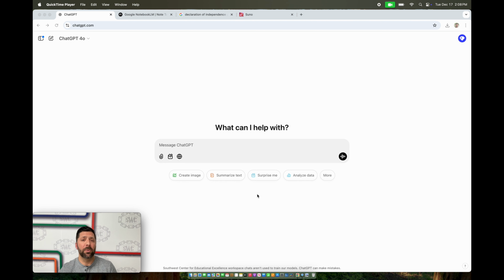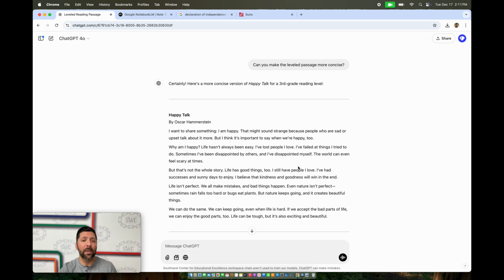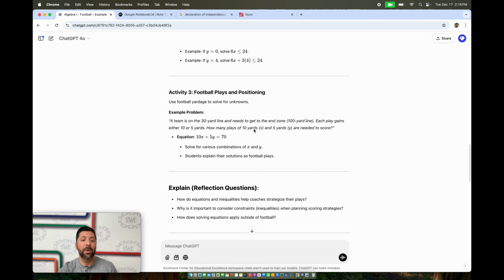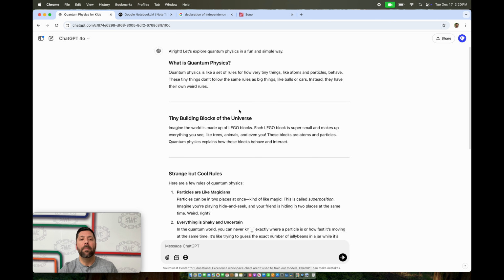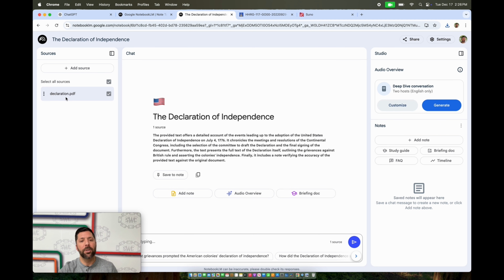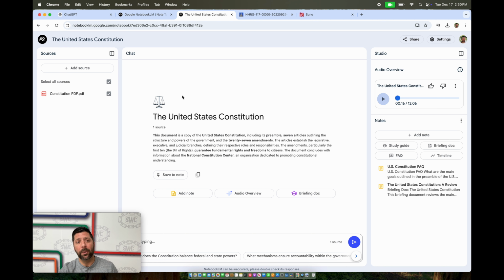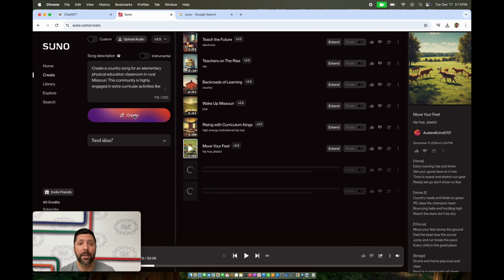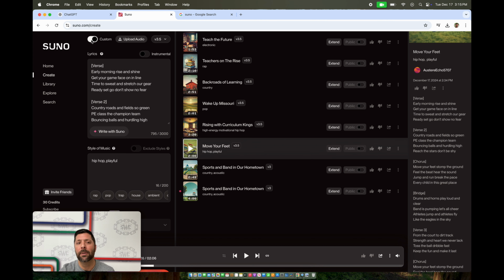Revolutionize Differentiation: Using AI Tools in the Classroom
Discover how AI can transform your classroom with innovative differentiation strategies! In this video, we explore free AI tools like ChatGPT, Google Notebook LM, and Suno AI to simplify text leveling, translate materials, personalize learning, and create engaging content for students. Whether you're a new teacher or a seasoned educator, learn how to save time, increase student engagement, and meet diverse learning needs. Perfect for educators seeking creative and effective ways to integrate AI into their teaching! 🎓✨

🔗 Tools Covered:

ChatGPT for text adaptations and tutoring
Google Notebook LM for interactive lesson planning
Suno AI for creating custom classroom songs
👉 Watch now and level up your teaching!